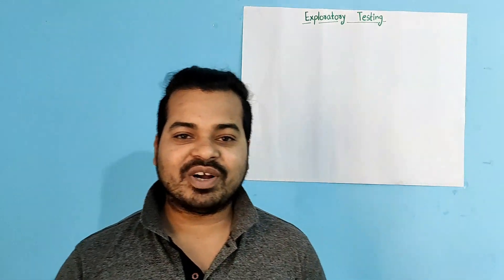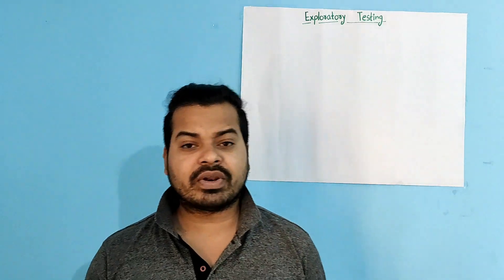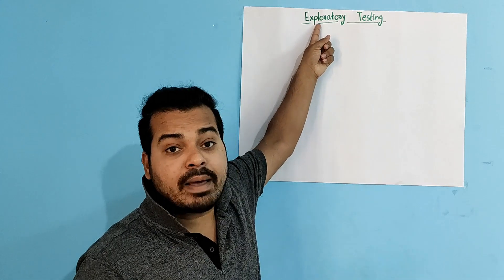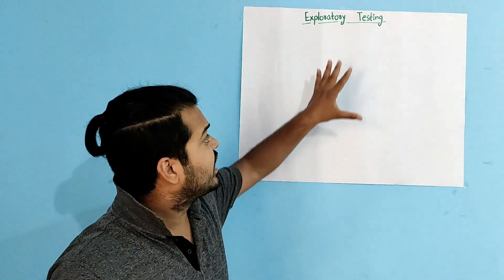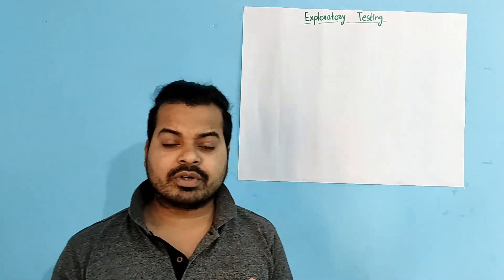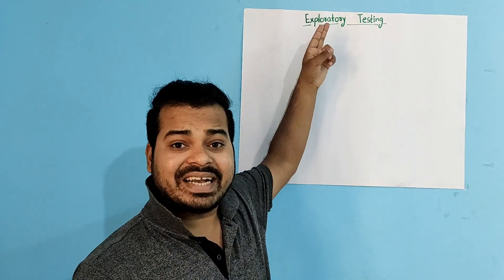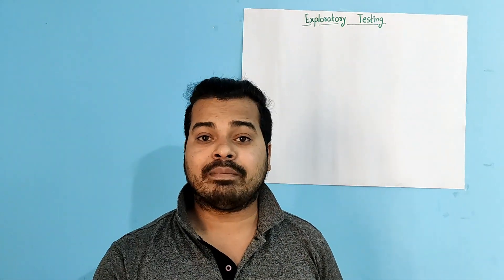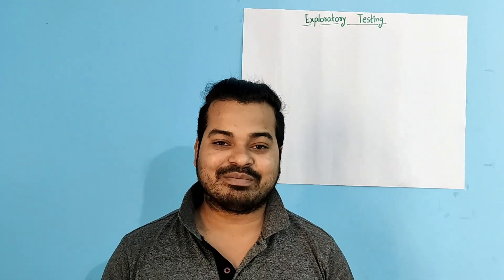What is Exploratory testing?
When to do exploratory testing?
Why requirements will be missing?
How to do exploratory testing?
What are the advantages of doing exploratory testing?
What are the disadvantages of doing exploratory testing?

I work in IT industry as a Software QA Engineer in Bangalore, India and I have worked on mobile applications, web applications
and API testing.
The main reason behind this channel is to educate people about software testing so that it will helpful for them to choose
right career and also to prepare for their interviews.

Related topics,
software testing jobs,
software engineering,
testing in software engineering,
software testing in software engineering,
software testing questions,
what is testing in software,
software testing.